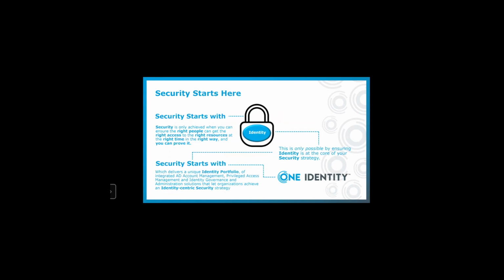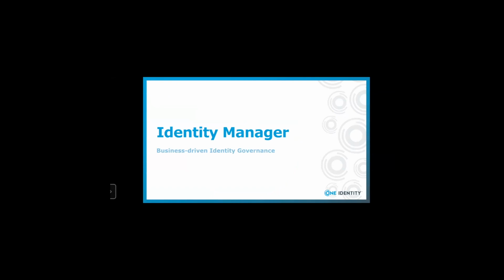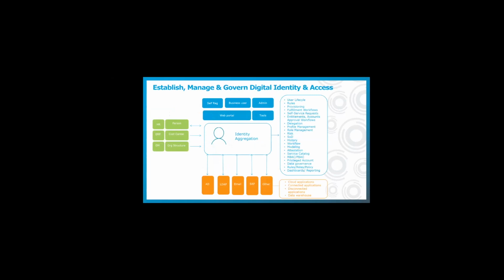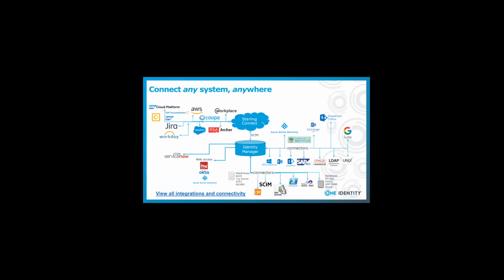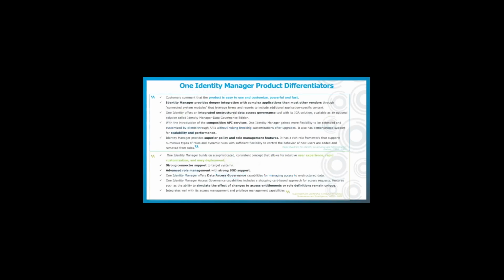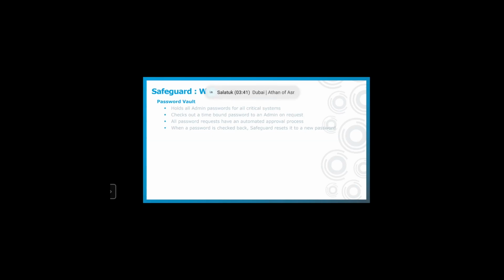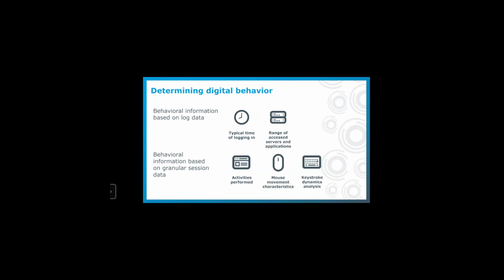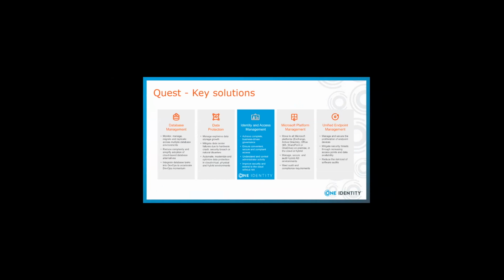Quest: Identity & Access Management - DataGroupIT Webinar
DataGroupIT, Africa's leading value added distributor of cybersecurity solutions. In this webinar DataGroupIT and Quest explore getting identity and access management (IAM) right as it is critical to helping your organisation achieve its security mission. This webinar is focused on how to control user and privileged access, govern identities, secure data and take the risk out of enterprise IAM.